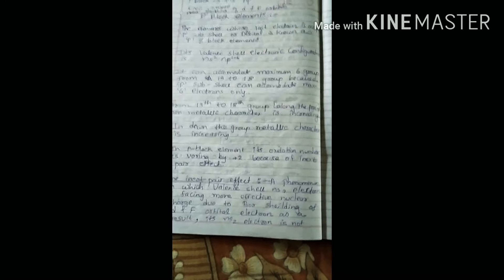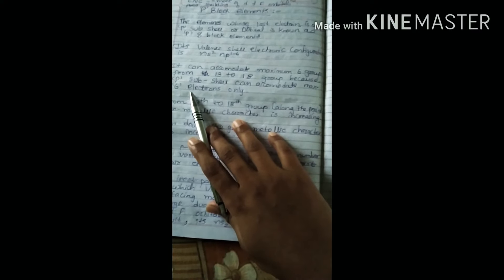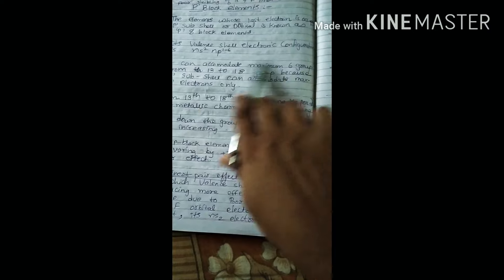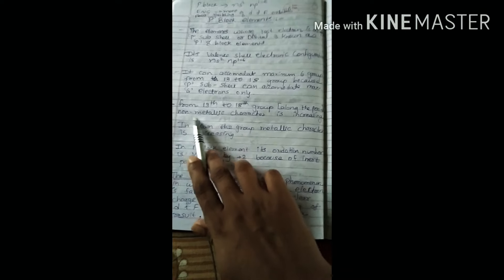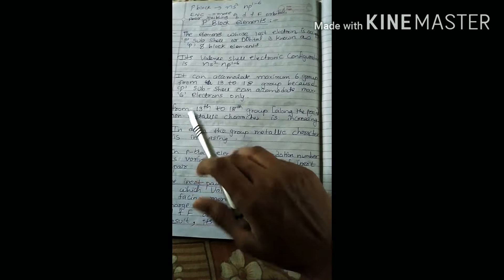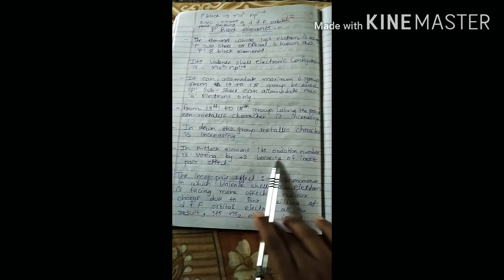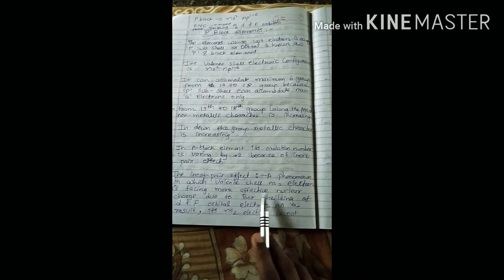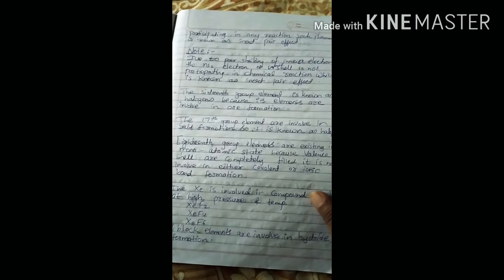Std - 11 (ENG) Sub - Chemistry, Unit - 3, Topic - P block Element by Pooja V. Prajapati.